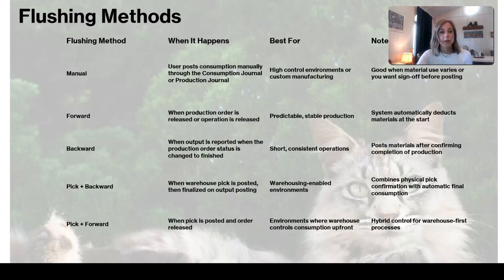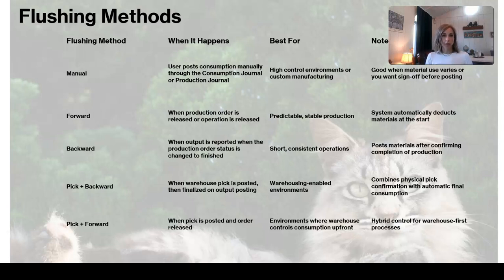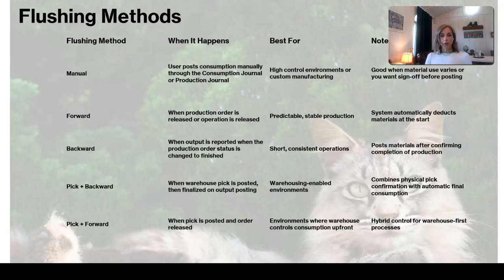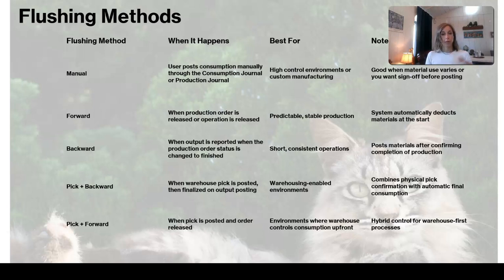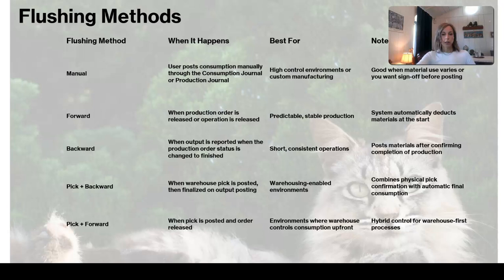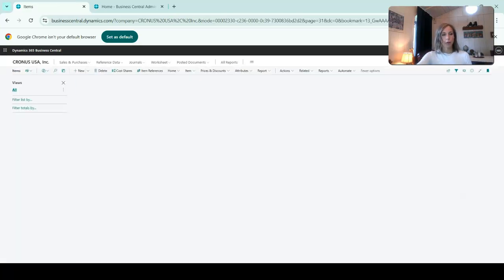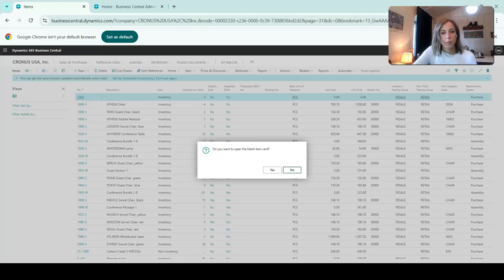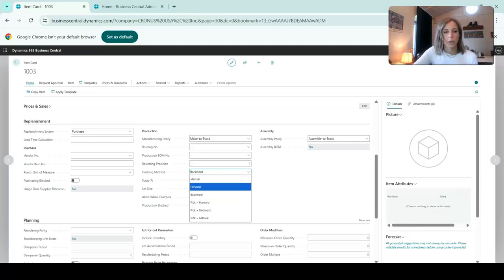How to: Setup Default Item Flushing Method in Manufacturing Setup in Business Central (BC)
In this video, I show how to set up the default item flushing method in Business Central Manufacturing, including when to use forward, backward, or manual flushing.

This setting controls how material consumption is posted on production orders and has a major impact on inventory accuracy, WIP, and costing in Microsoft Dynamics 365 Business Central.

✔ Where to configure default flushing
✔ How it affects production orders
✔ Best practices for manufacturing setups